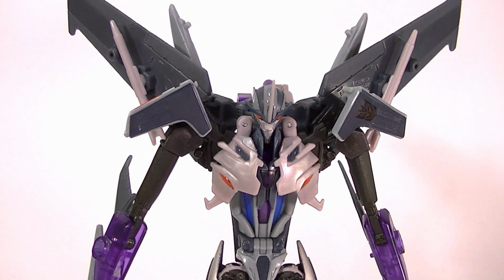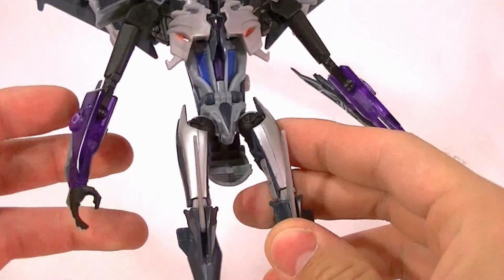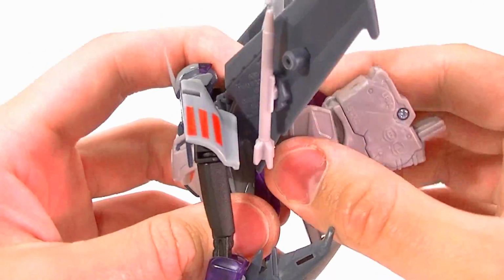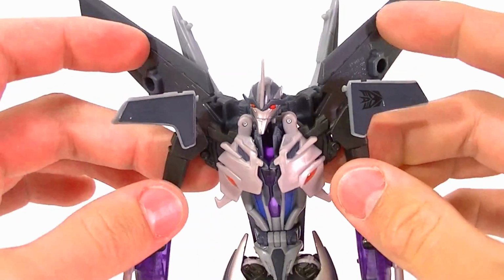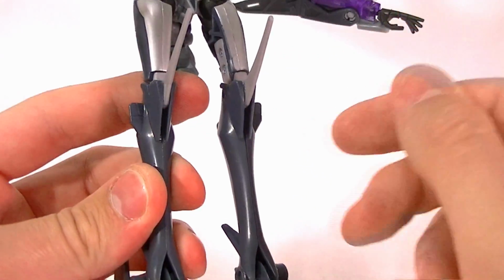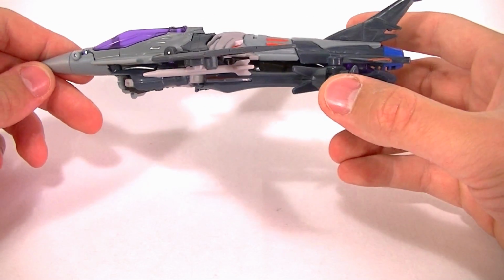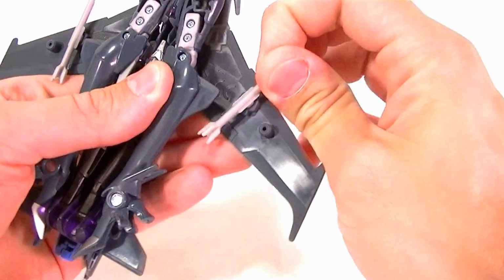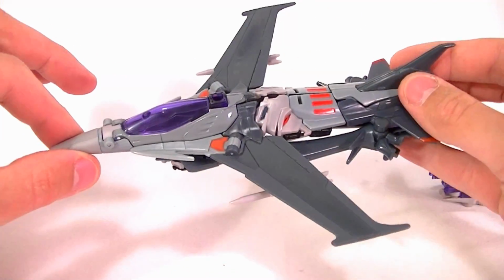Transformers Prime STARSCREAM Voyager Figure Review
One of the most popular Decepticons around, does the figure live up to the name?